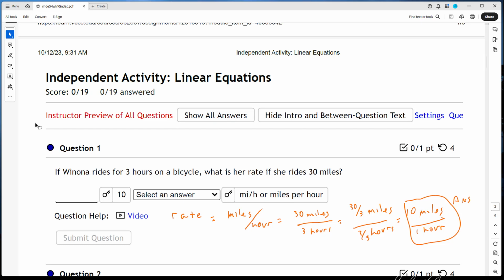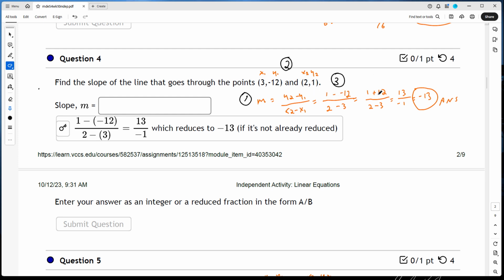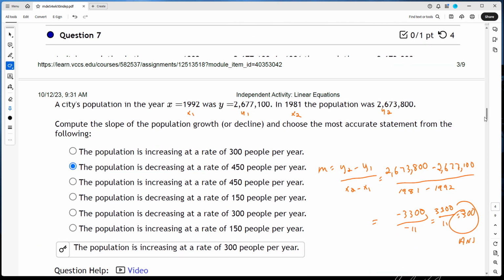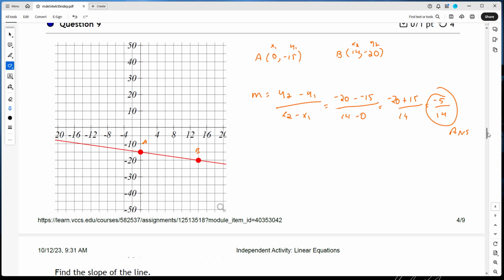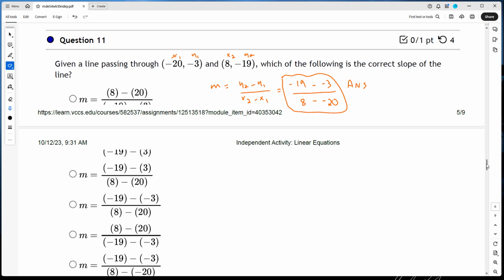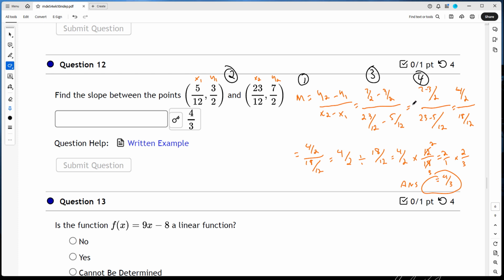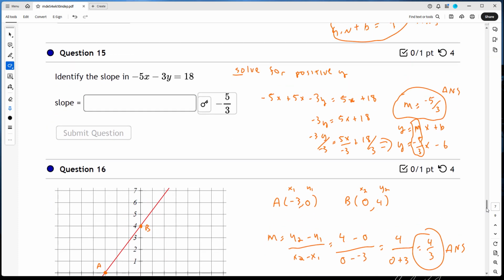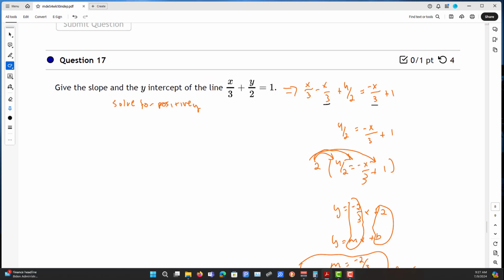Week 10 Independent Activity: Linear Equations